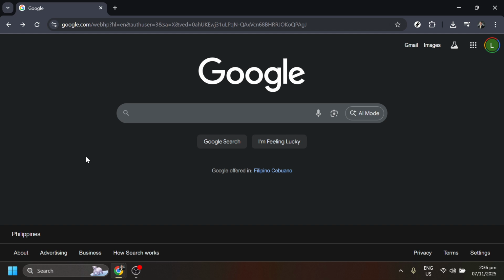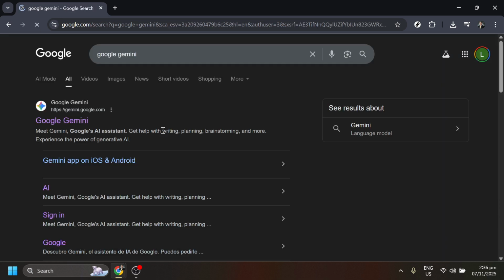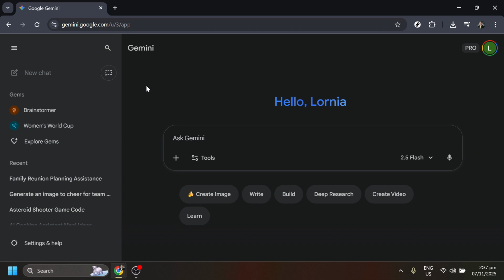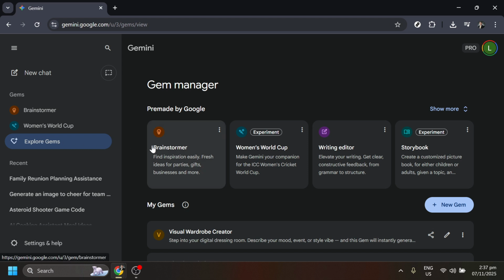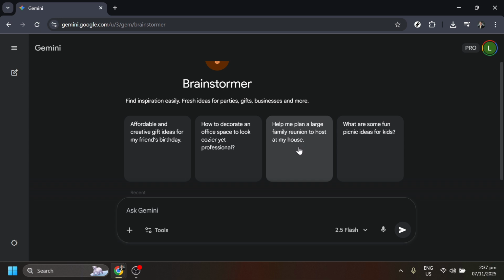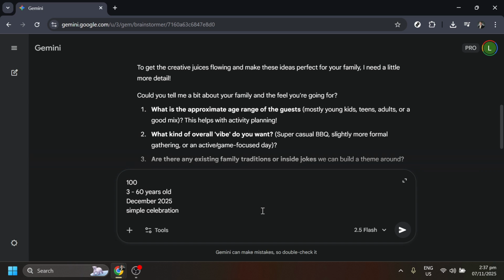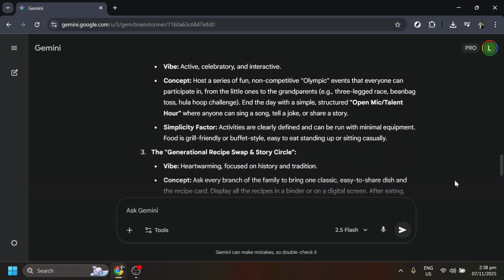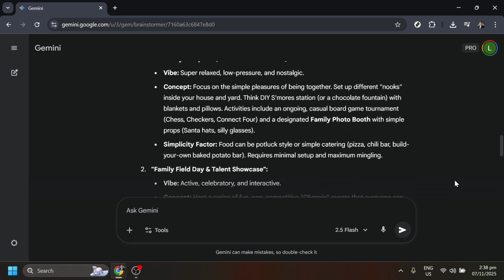How to use Gemini AI | Brainstorming Gem (Clean Layout)